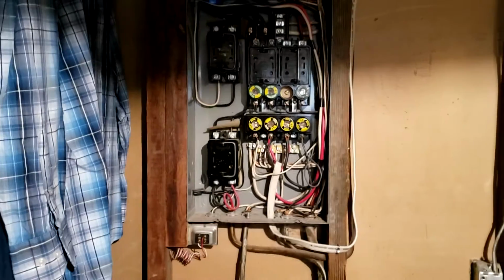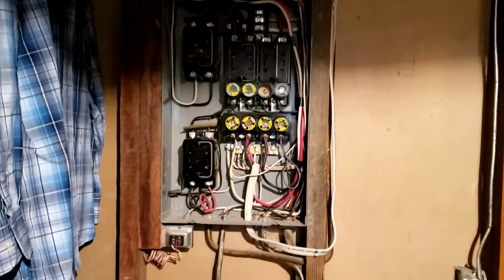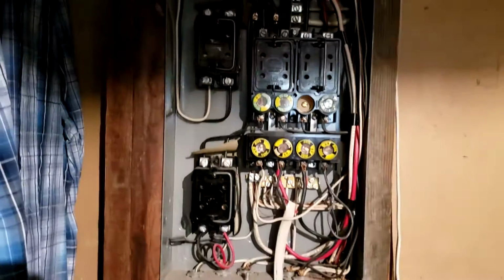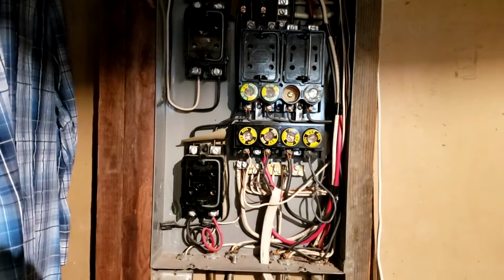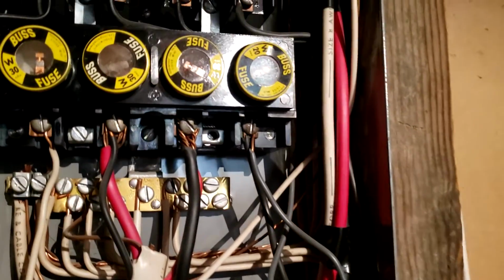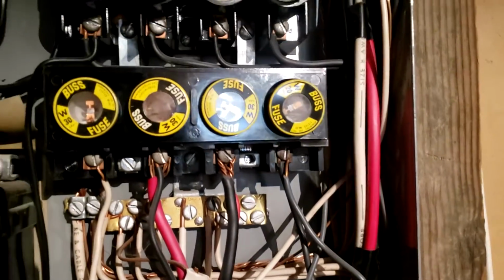Seattle Home Inspectors | Fuse Box | CALL NOW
The Seattle home inspection company, Mountains To Sound Home Inspection, shows a fuse box issue.

Let this experienced Seattle Home Inspector company help keep you from buying The Money Pit. We’ll alert you to any and all health or safety issues and maintenance needs of the home you’re looking to buy.

Mountains to Sound Home Inspection will be your home buying or selling advocate! We are committed to providing you with outstanding service. We’re highly experienced and extremely thorough. If you’re looking to buy or sell in the Seattle area, we can help!

Mountains To Sound Home Inspection
Brandon Goff
home inspection Seattle
Seattle home inspector
Seattle home inspection
home inspector Seattle
home inspection Seattle WA

Great content? Share with friends ~

5700 S 129th St Apt H201
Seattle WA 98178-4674